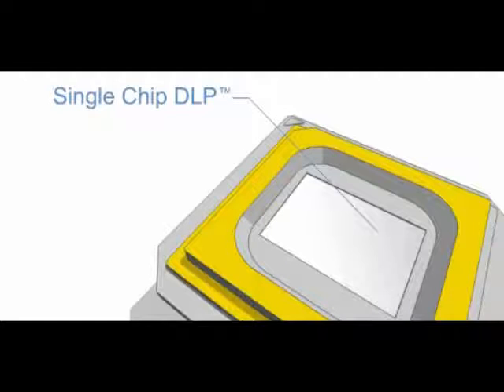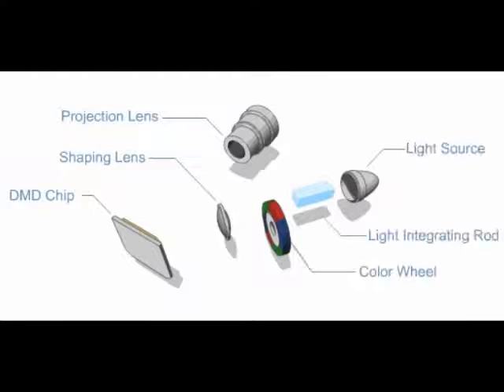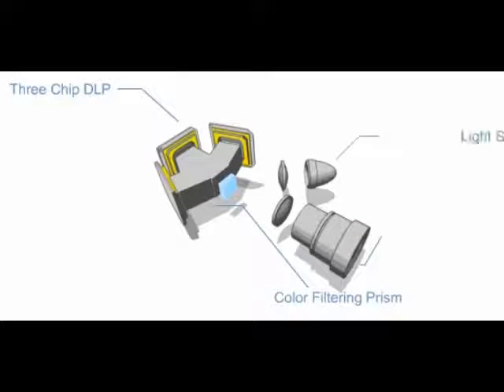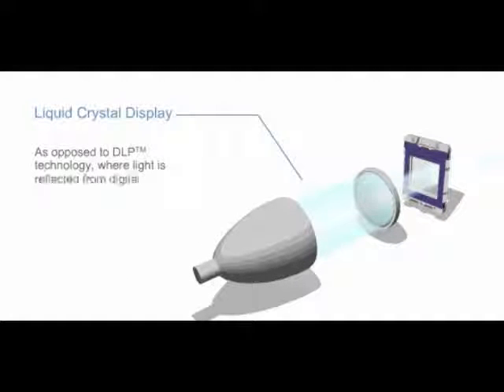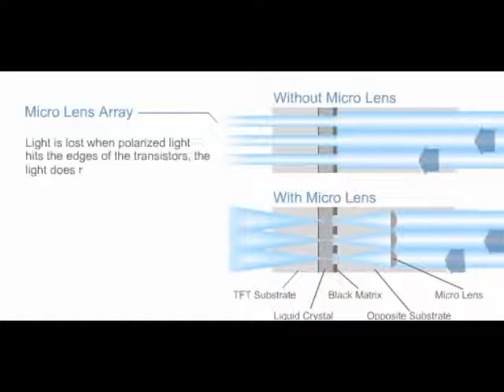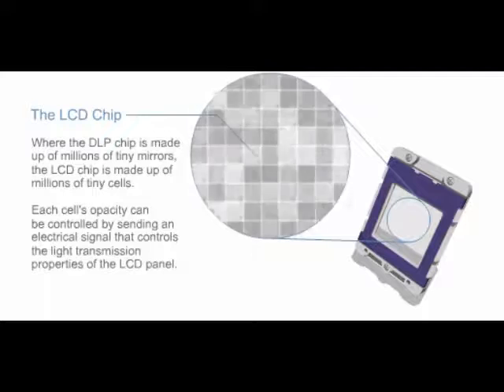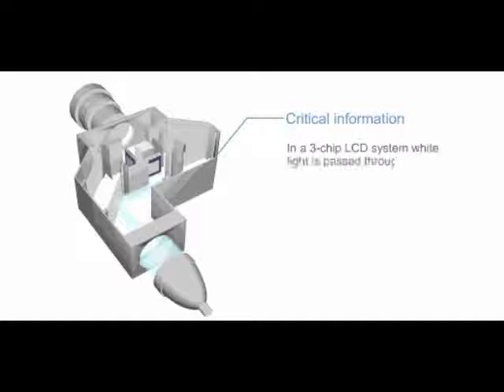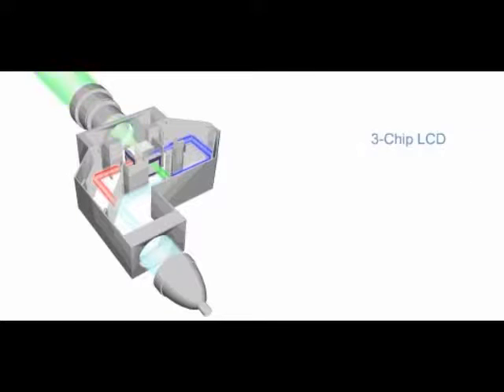Технологии LCD и DLP (Eng). Как работают проекторы.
Tech How LCD and DLP Projectors Work